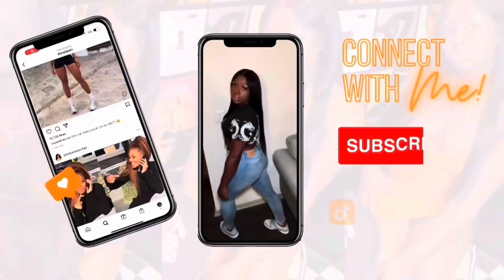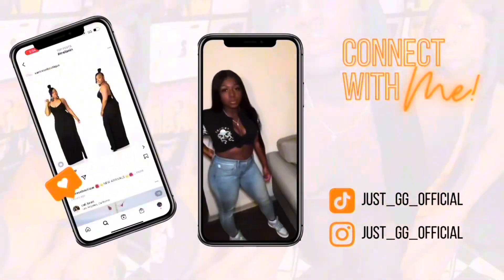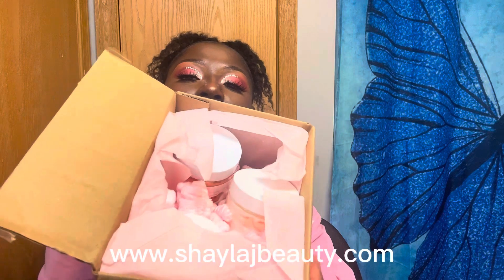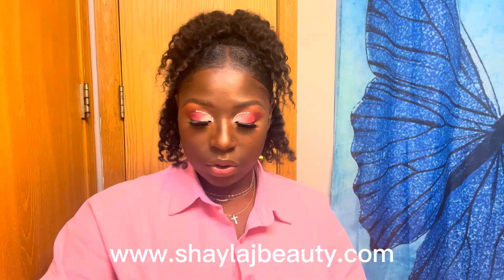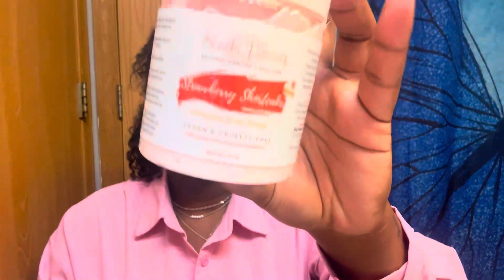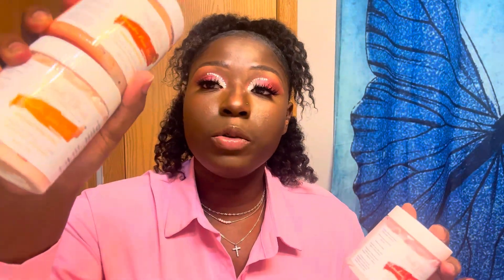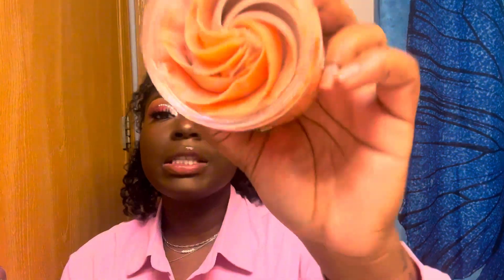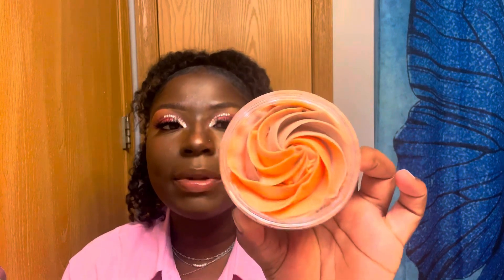MINI UNBOXING 🎀| FENTY SKIN💕|ONE/SIZE BEAUTY🌸| SHAYLAJBEAUTY🧴